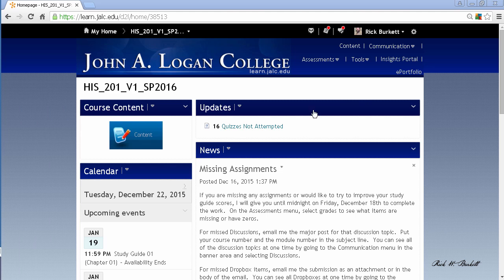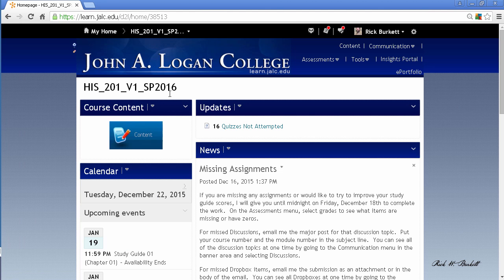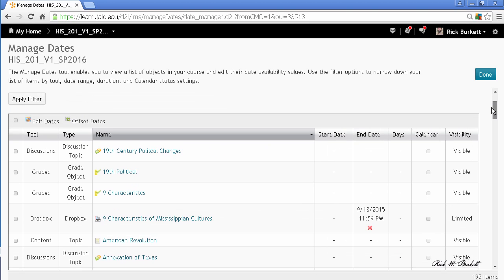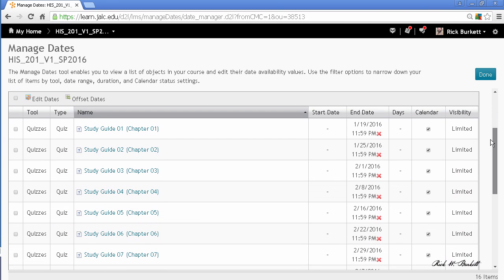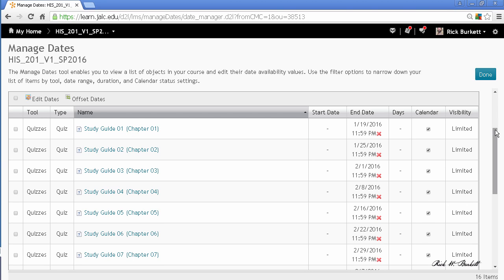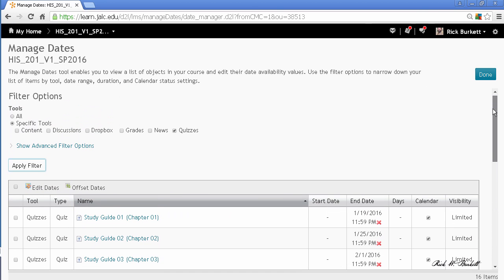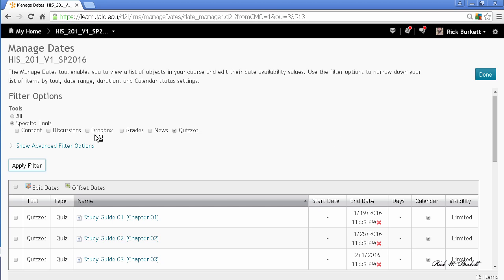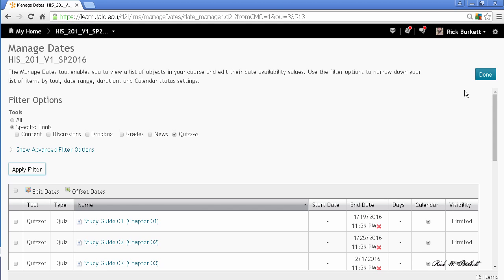Manage Dates: Checking to See If Activities Are On the Calendar (720) D2L Brightspace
This video demonstrates how to use the Manage Dates to see if due dates for activities are on the Calendar Tool in Desire2Learn (D2L Brightspace) 10.6 course site.

by Rick W. Burkett.

This video demonstrates how to set up email notifications in Desire2Learn (Brightspace).

The video was created by Rick W. Burkett in the JALC Teaching and Learning Center.  It is part of the LearningD2L Podcast Series.

The full Learning D2L Student Podcast series is available at Student Podcast